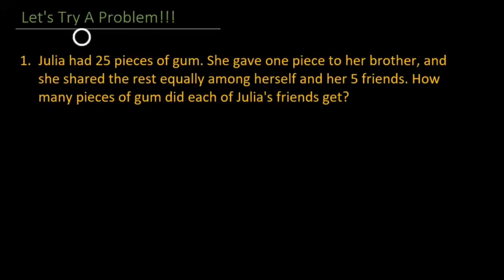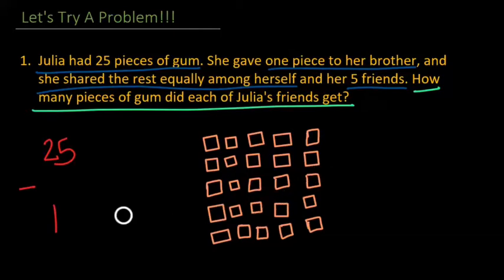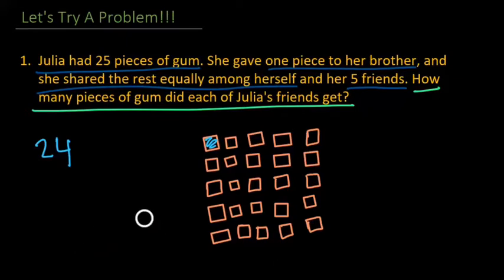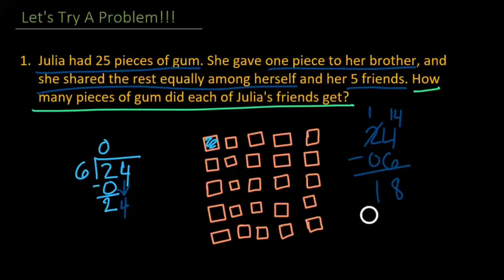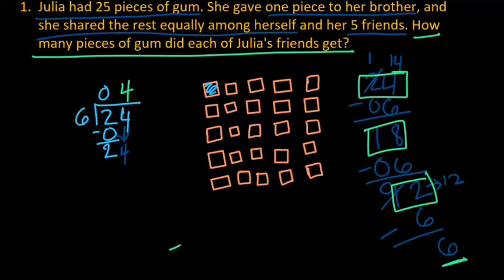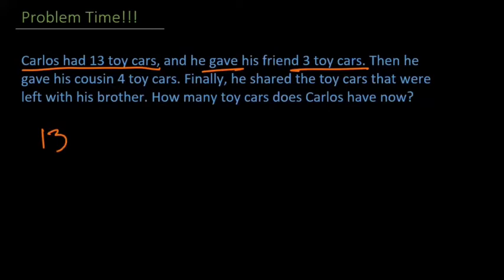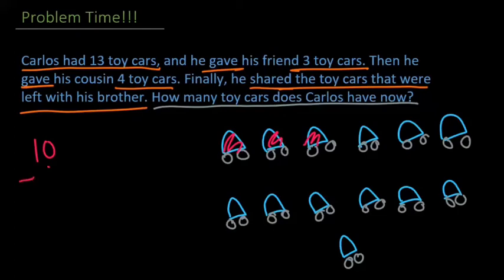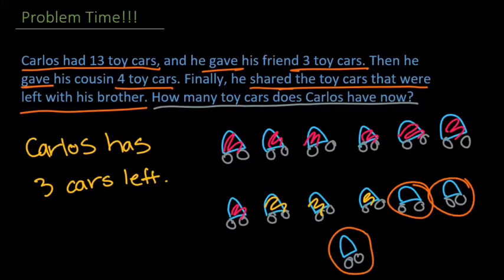08-05: Problem Solving Multiple Step Problems | 3rd Grade | SS Multimedia